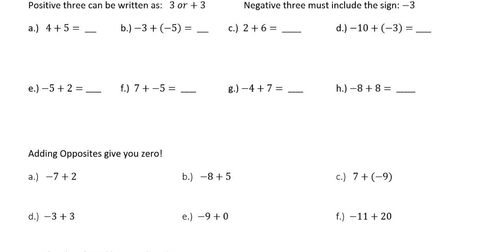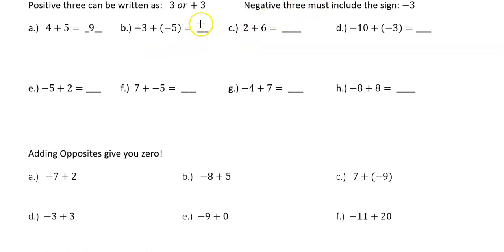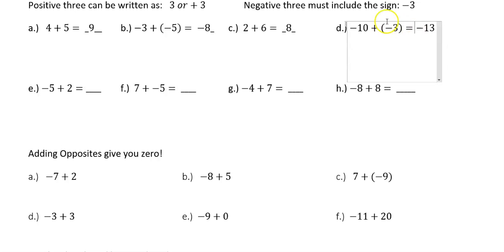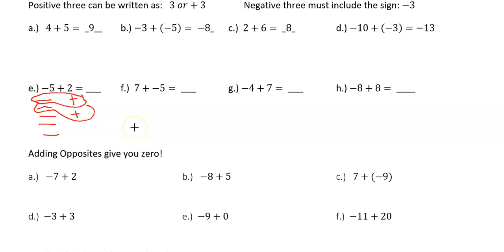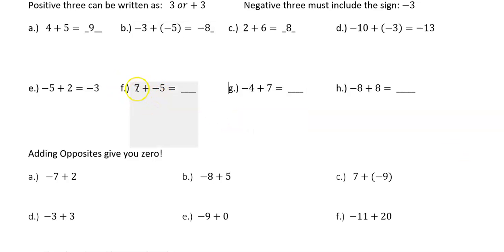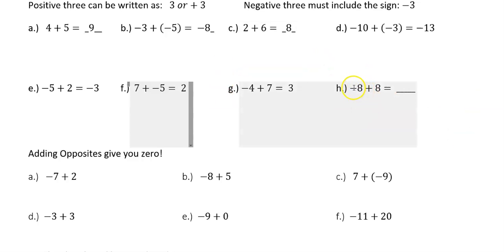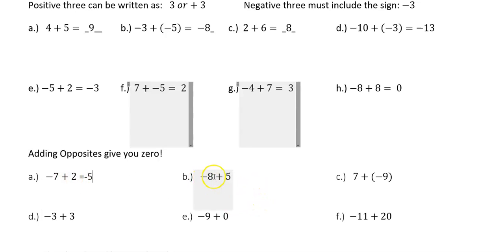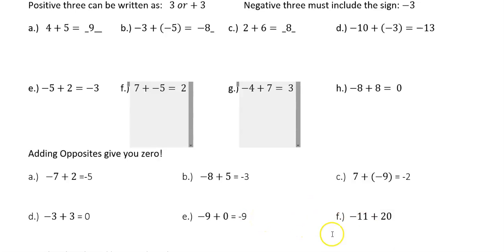Integers: Add Signed Numbers part 1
An introduction to adding numbers with different signs.